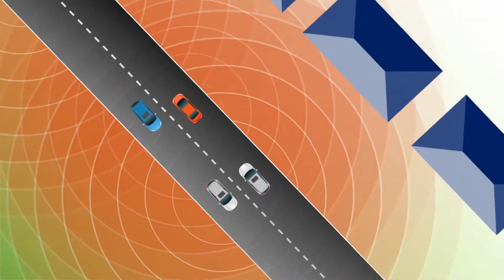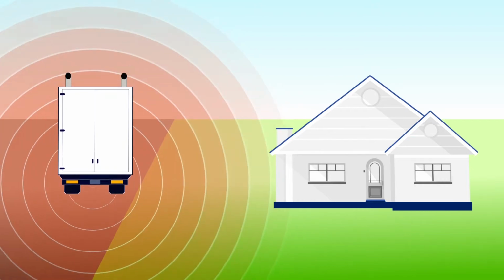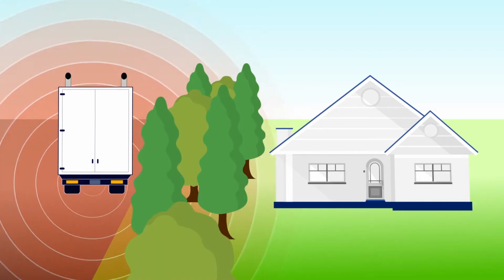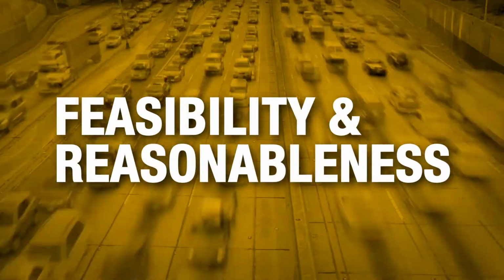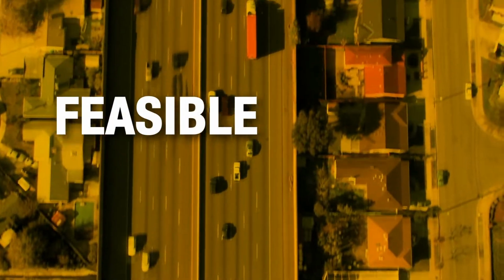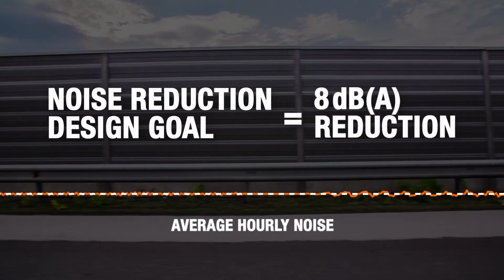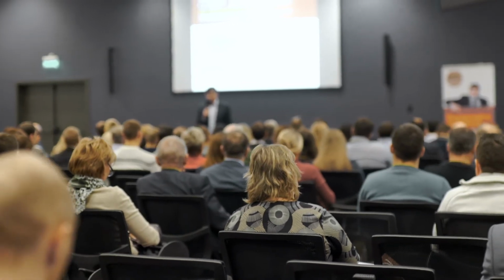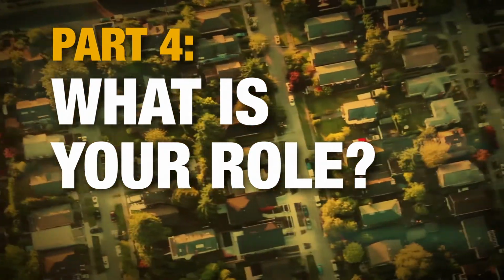Studying Traffic Noise Abatement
This is the third of a four-part series about how Illinois Department of Transportation (IDOT) studies traffic noise when planning transportation projects. This video discusses how IDOT assesses noise barriers where a transportation project would cause a traffic noise impact.